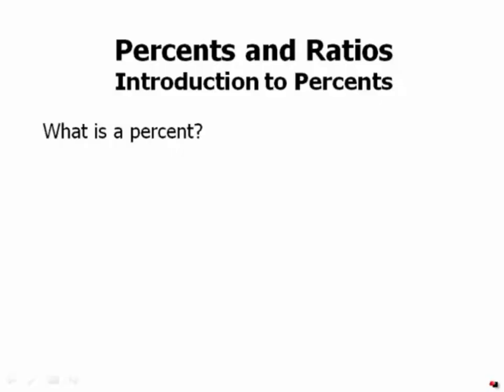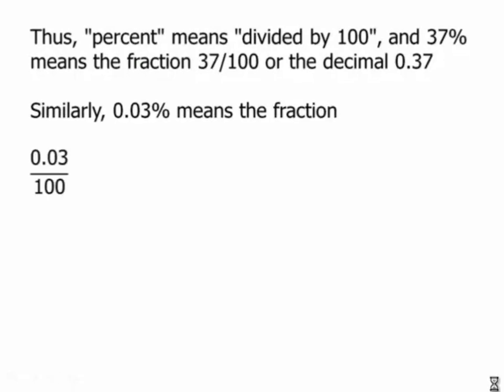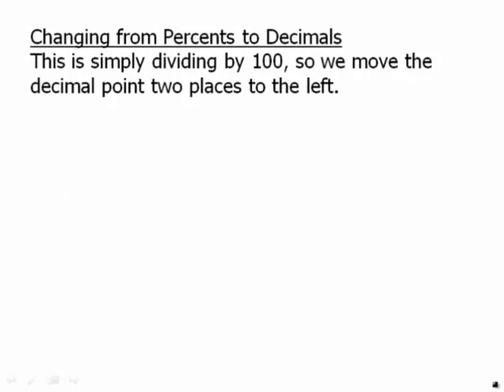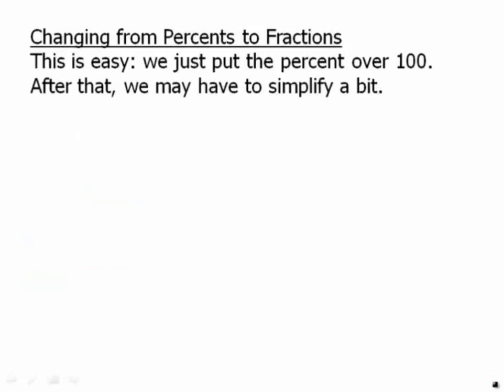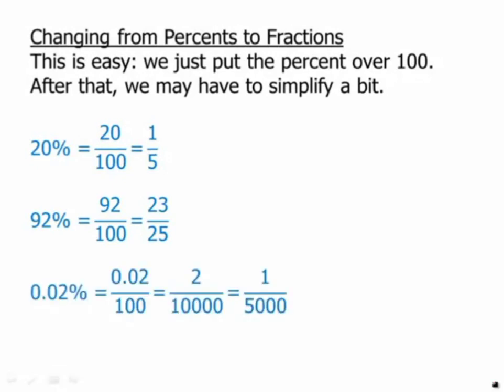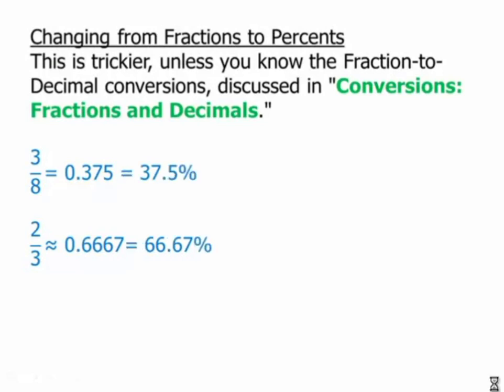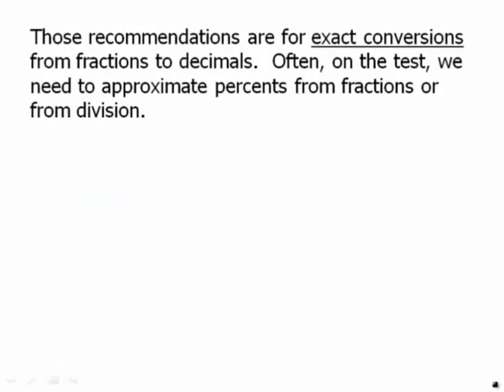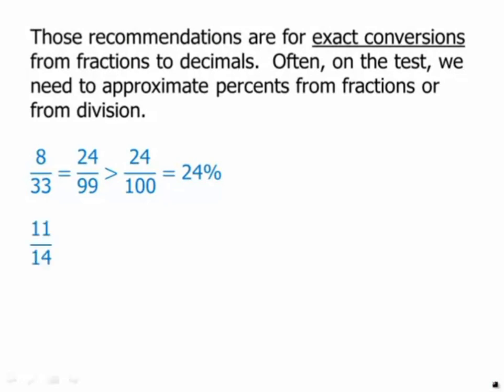CSS/PMS/Genral Sceince/Genral ABilities/Genral Maths/Lature07/Percent AND Ratio